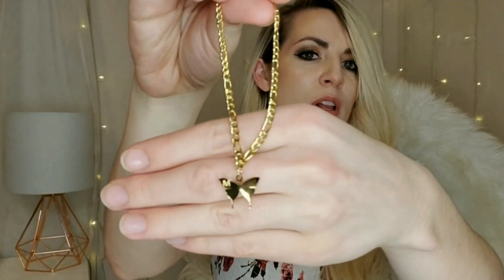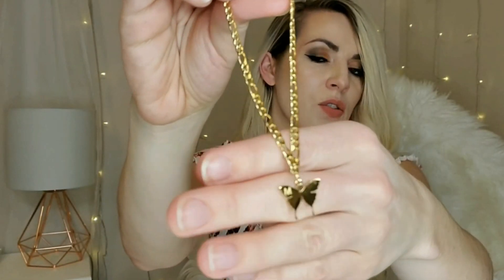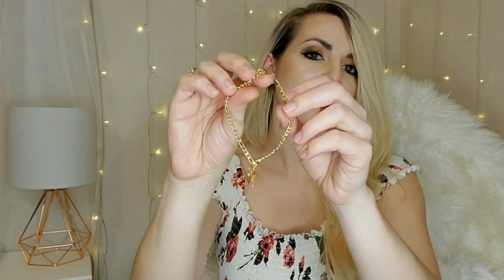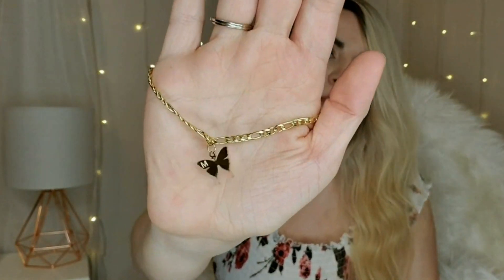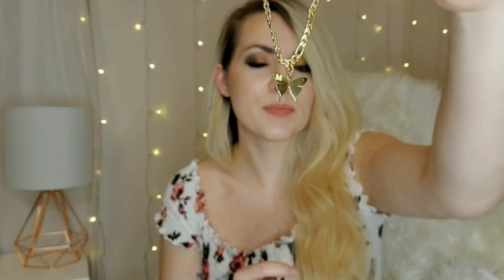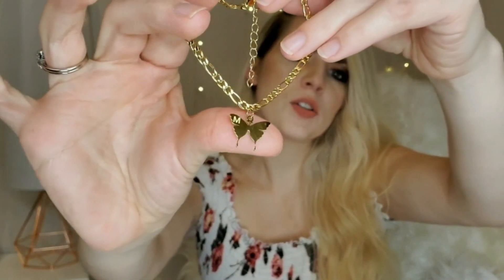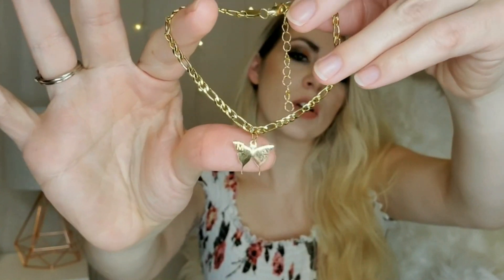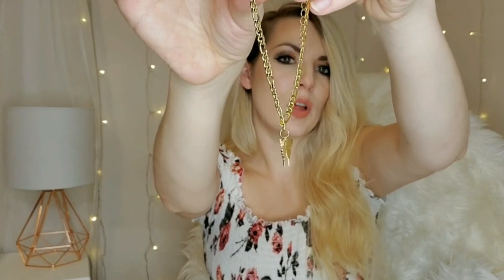Women's Butterfly Link Chain Ankle Bracelets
Discover fashion, home ideas, style inspiration, and other ideas to try.

Thanks for cooperating with us.